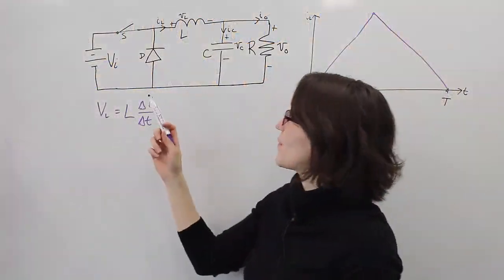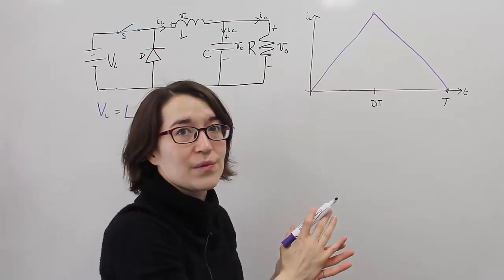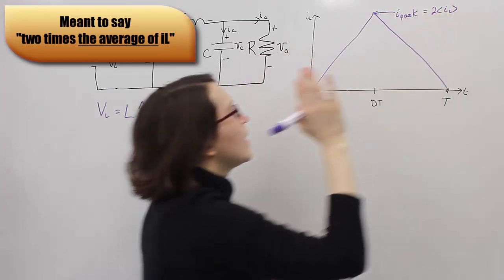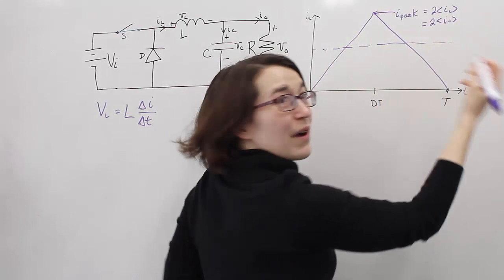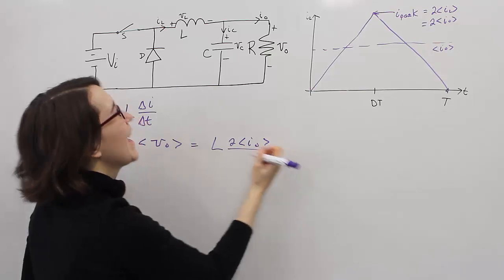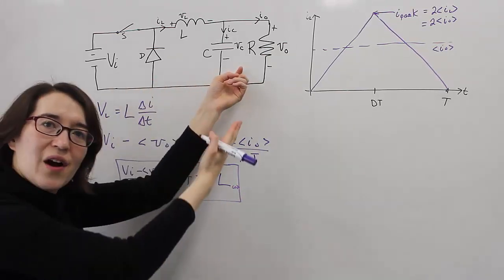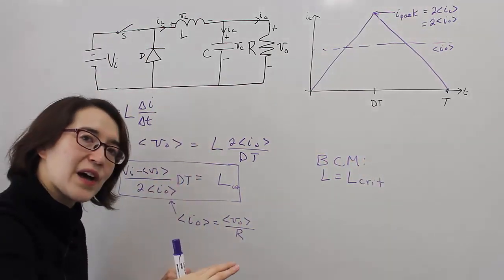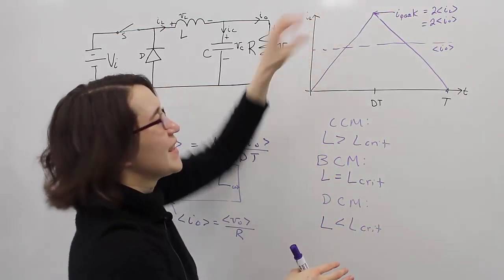Buck Converter Critical Inductance Value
Deriving the critical inductance value for the buck converter. The selection of the inductor value above or below the critical inductance value determines if the buck converter operates in continuous conduction mode, boundary conduction mode, or discontinuous conduction mode.

[Remake of an older video]